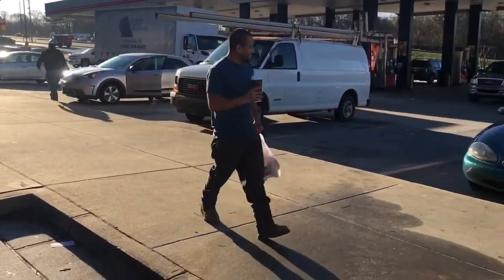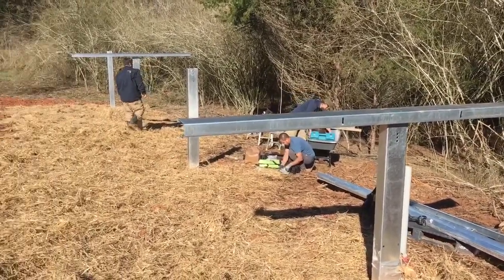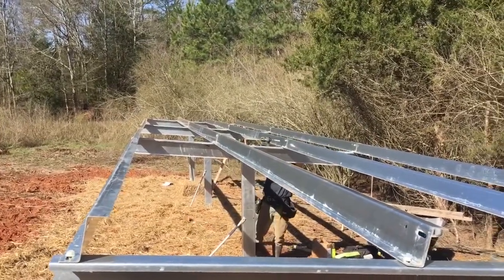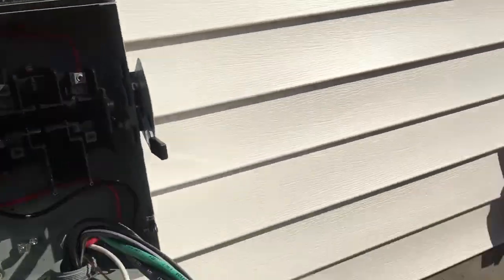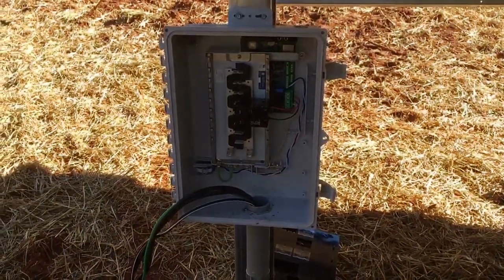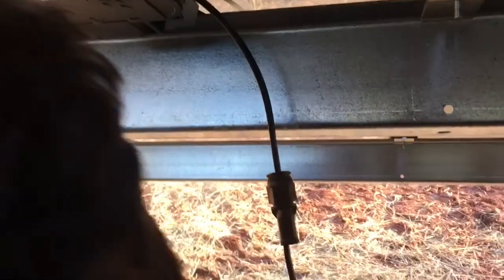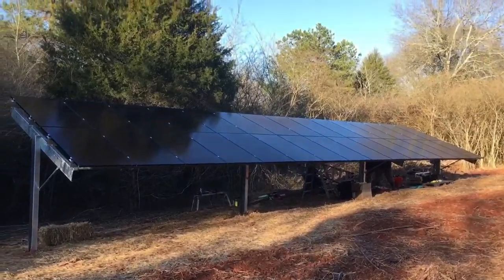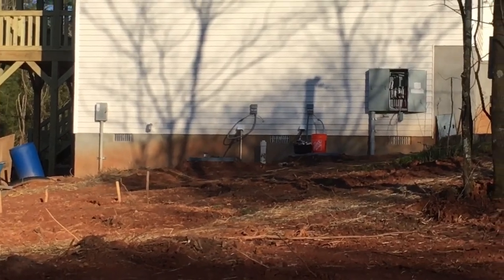Enphase Grid tied solar ground mount w/Engineer775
Watch Gain Solar Services and Engineer775 build a grid tied ground mount with enphase microinverters. Call or email for design, sales, consulting 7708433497